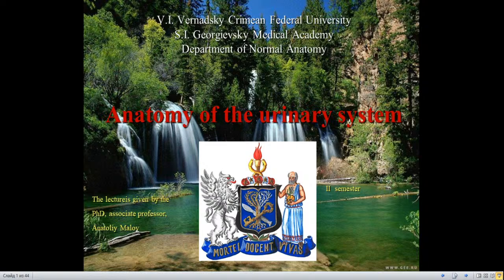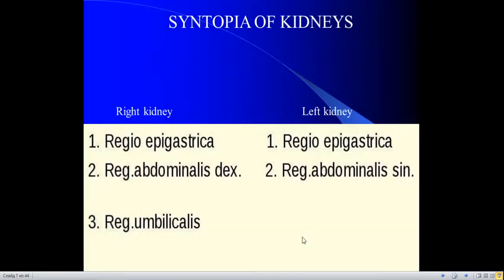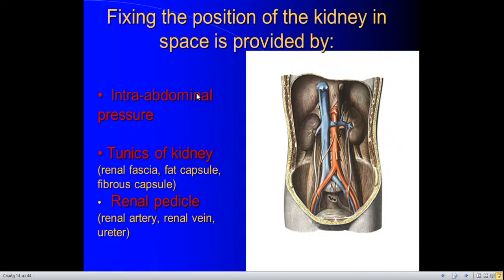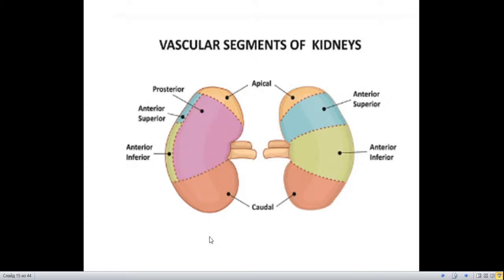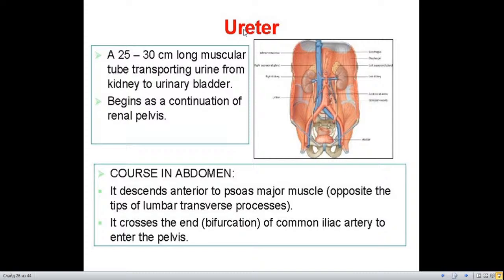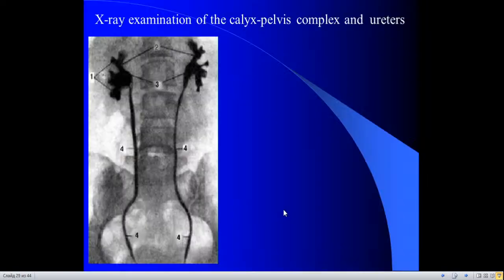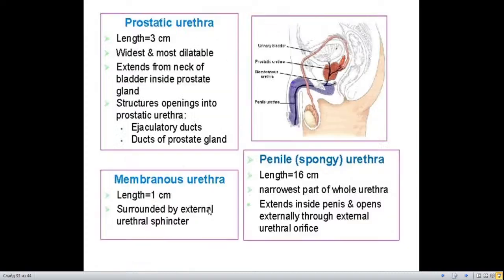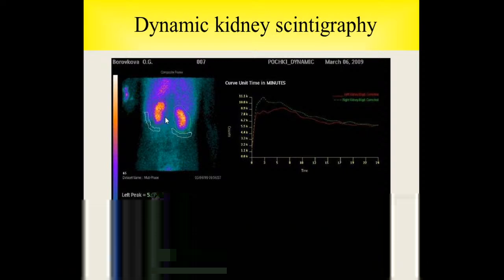Anatomy of urinary system